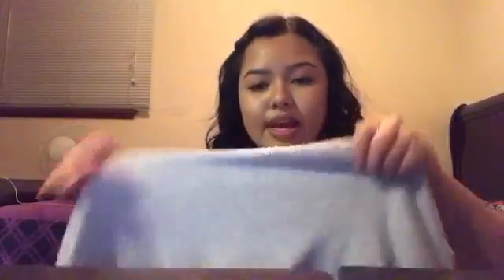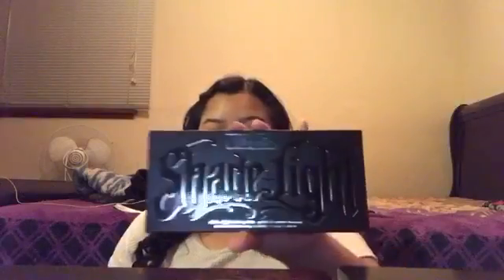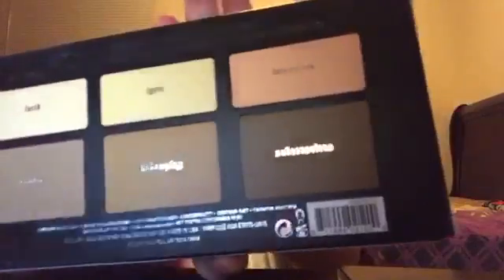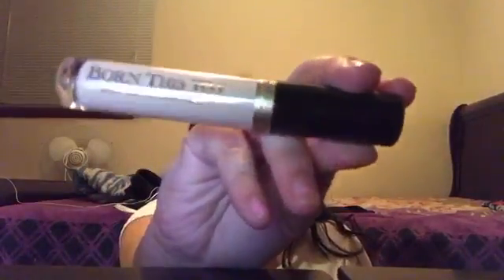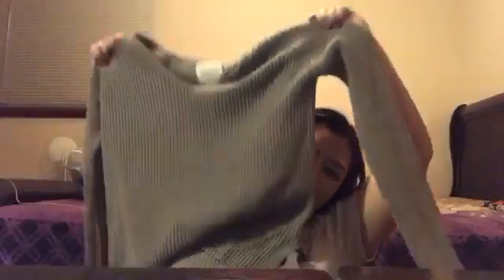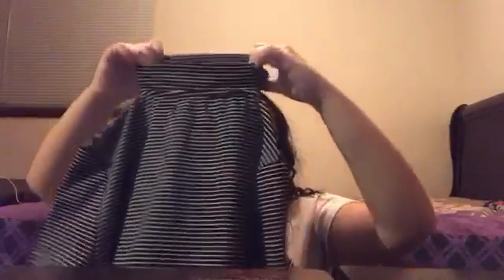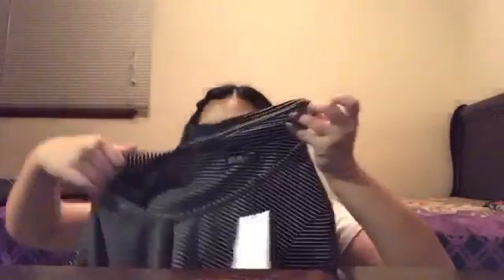Stuff I bought at the mall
Just things I bought at the mall today just wanted to share with you all